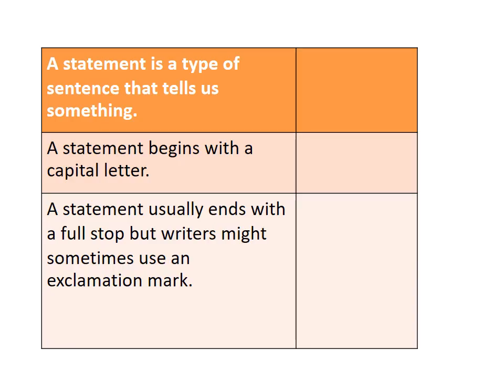Year 2 Grammar Lesson 1 Statements